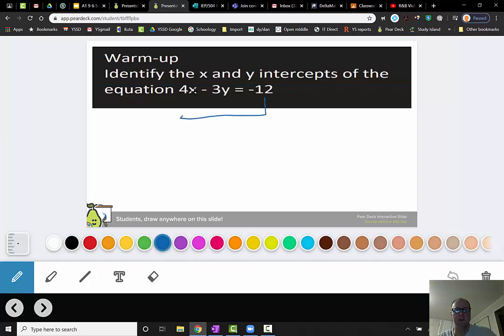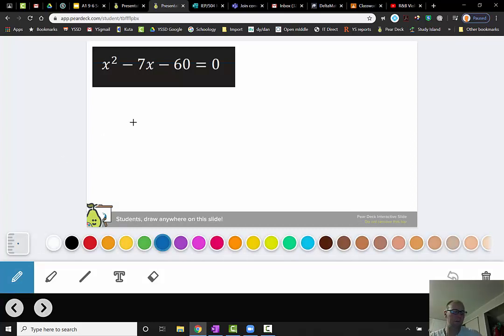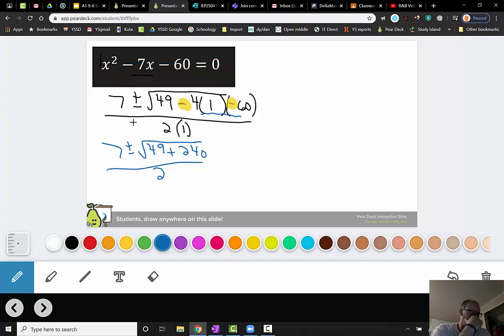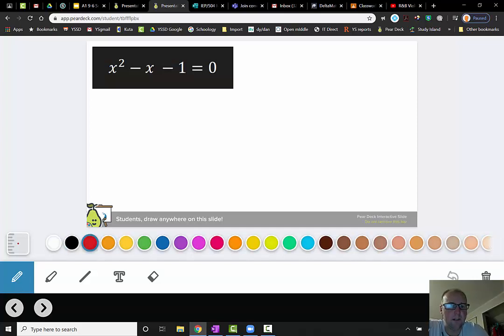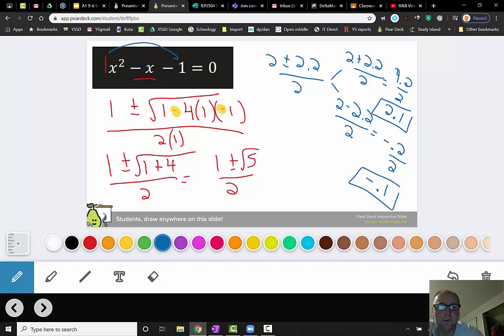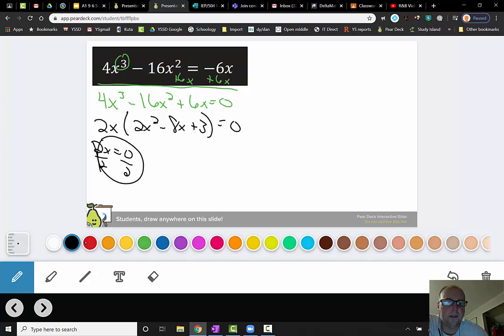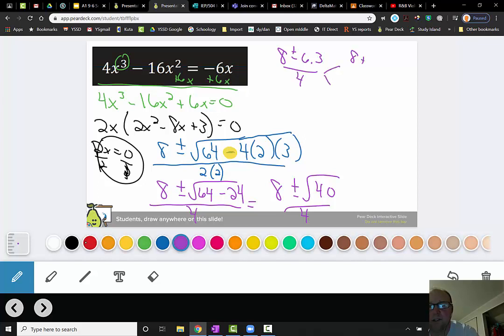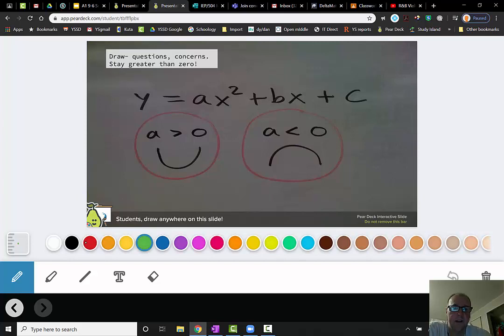A1 9-6 Solve Using the Quadraic Formula